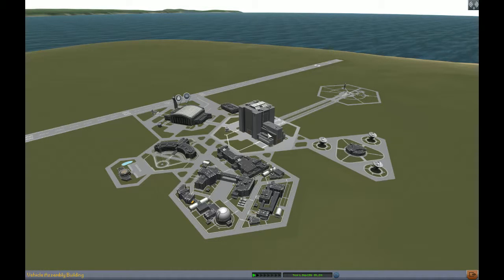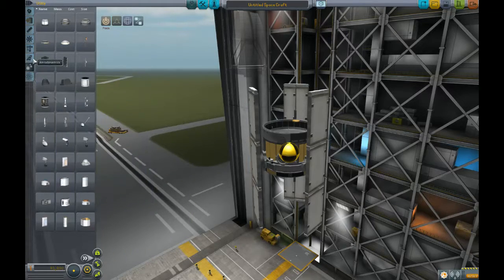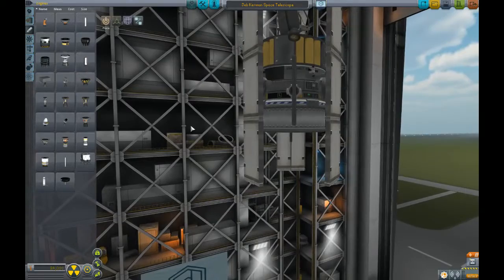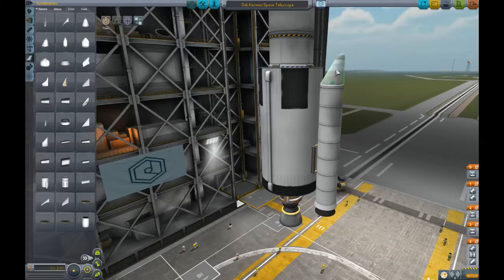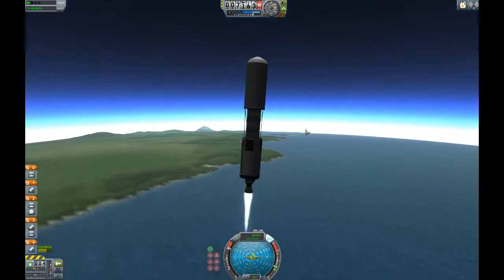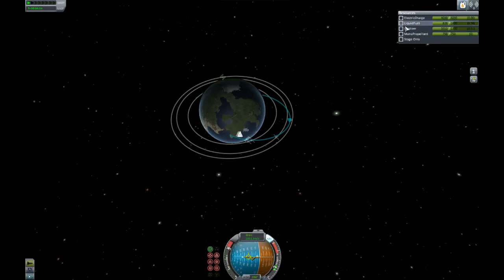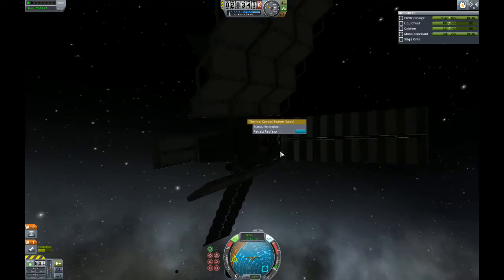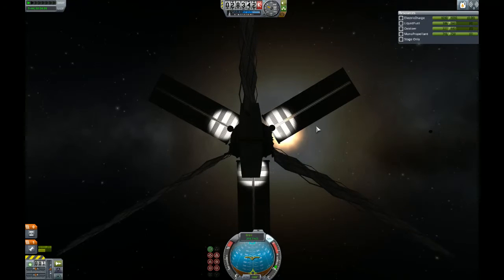KSP - Jeb Kerman Space Telescope (JKST)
Today we're building a Kerbal analogue to the James Webb Space Telescope!